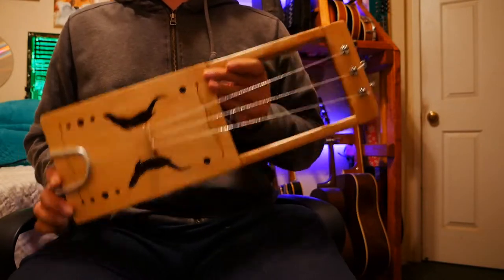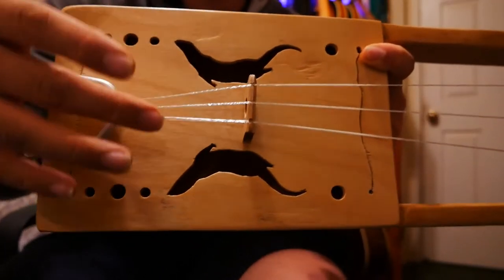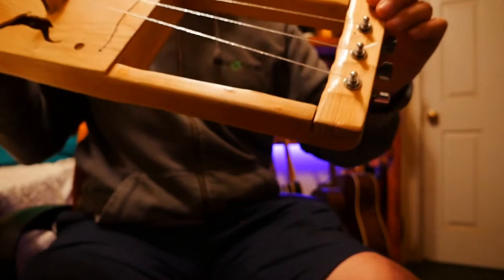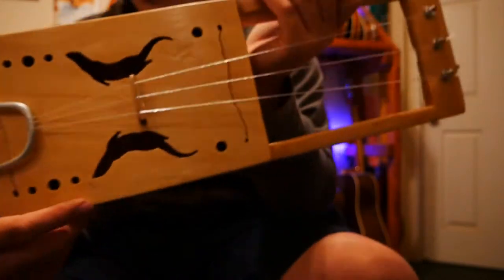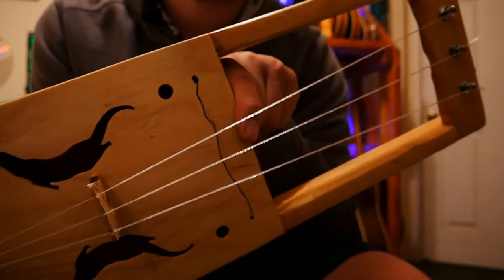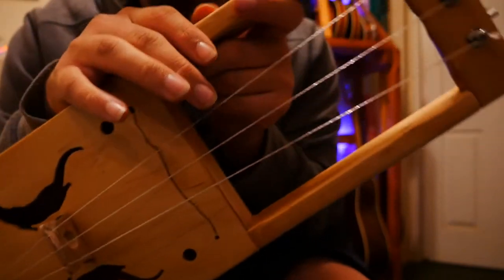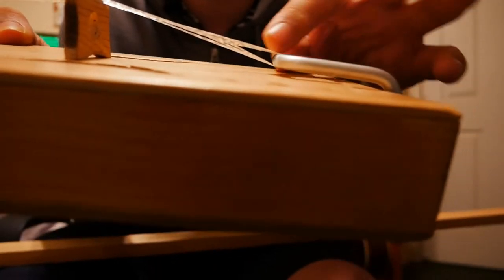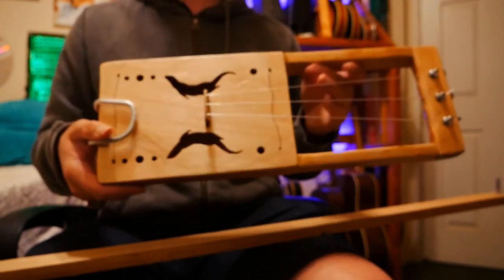Otterharpa (my take on a bowed lyre / tagelharpa / jouhikko)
A neat little instrument I built recently featuring a soundboard riddled with slots and holes (for a reason), 2 of them otter shaped.